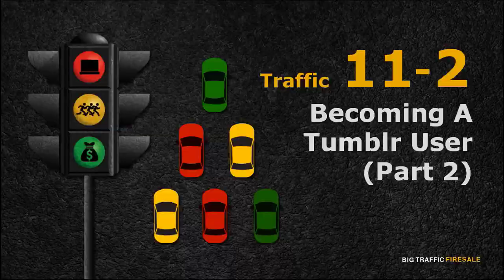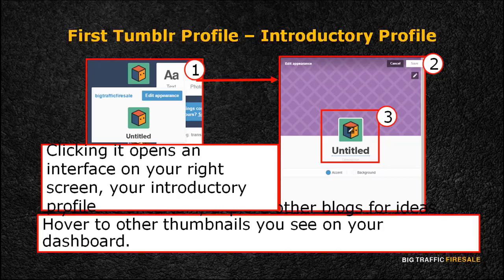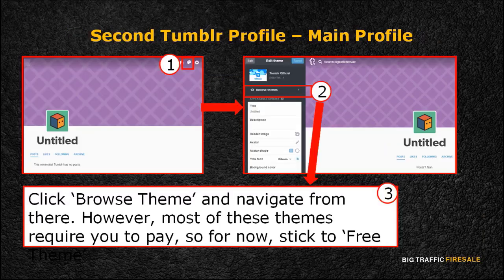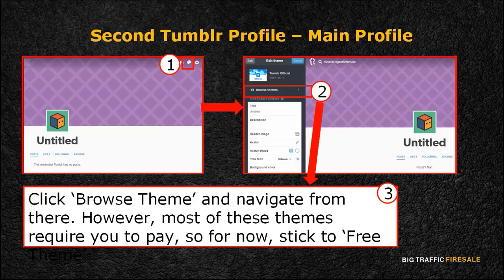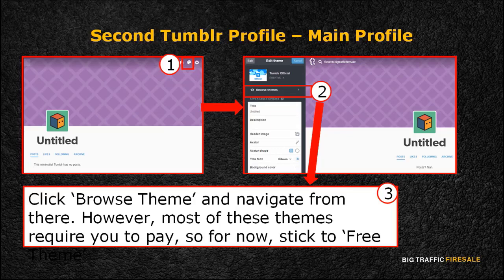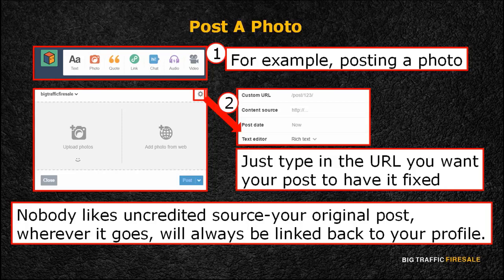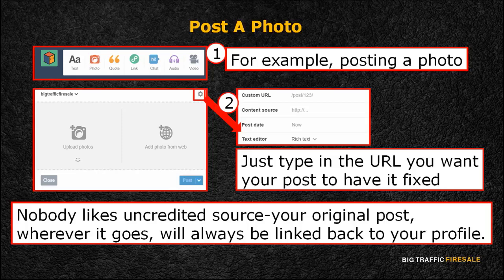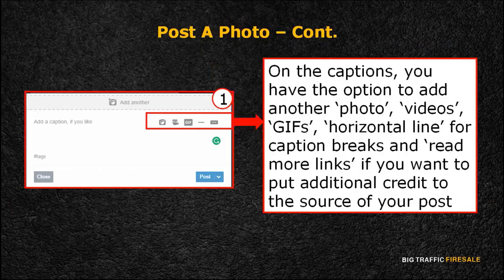How To Create Account On Tumblr 2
how to create tumblr account 2022

My Gears
Gaming PC
Collagen Peptides
Women's Secrets
Miss Mary Of Sweden
AZO Bladder Control
Organic Ashwagandha Capsules
Liberator Wedge
Saw Palmetto
LAUSAINT HOME 7 Pieces Patio Furniture Sets

Microphones (Mic) I Use
Boya BYM1
Rode VideoMicro
Rode VideoMicro Compact On-Camera Microphone
Tripods & Stands I Use
Camera Tripod 69 Inch

Lights & Accessories I Use
18 inch LED Ring Light with Tripod Stand
One by Wacom Small Graphics Drawing Tablet